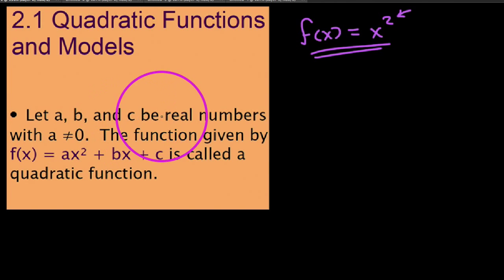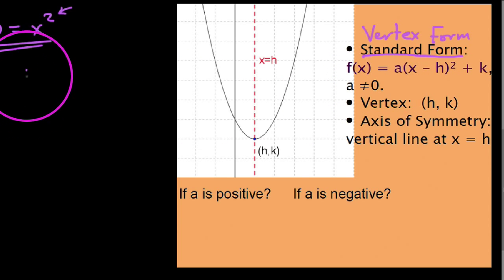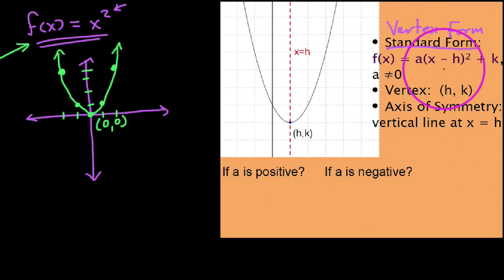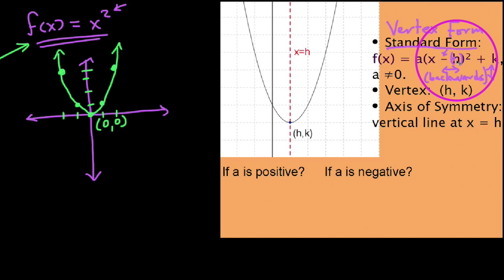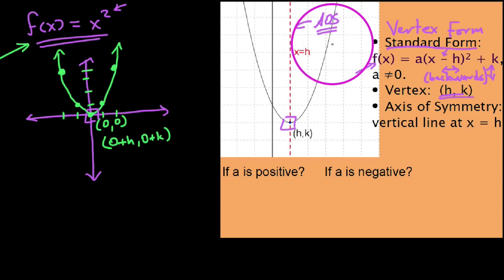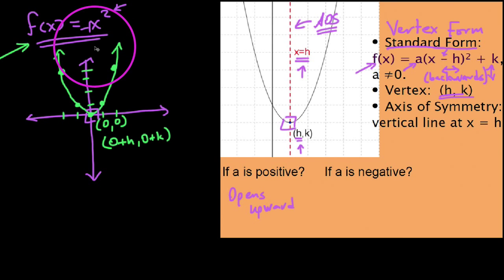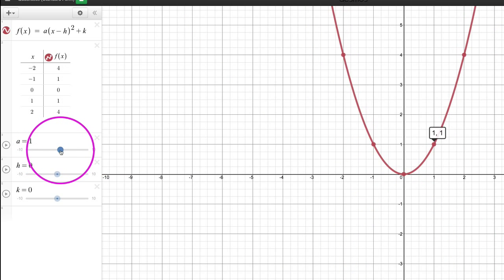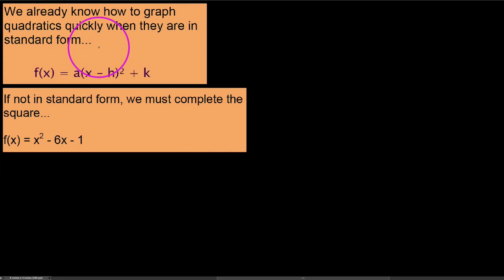HPC 2.1.1, Quadratic functions in vertex form